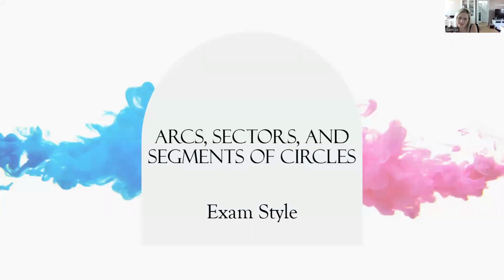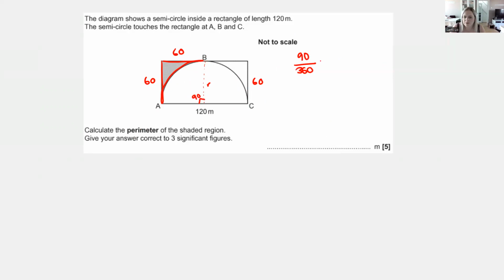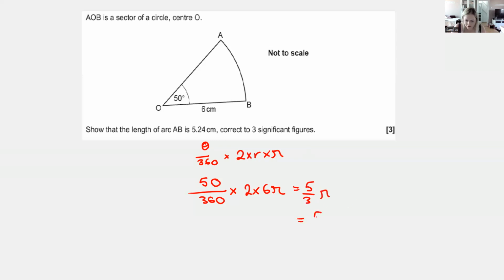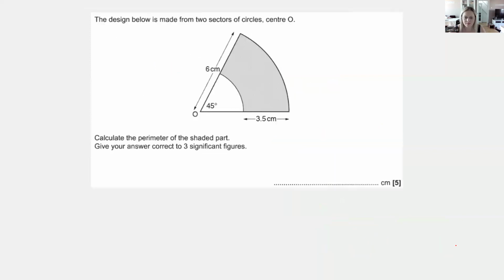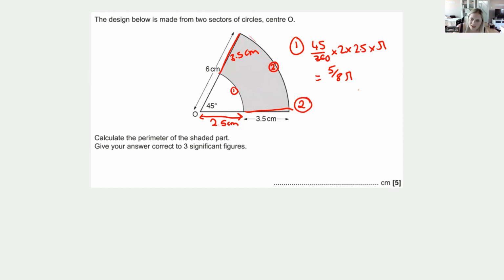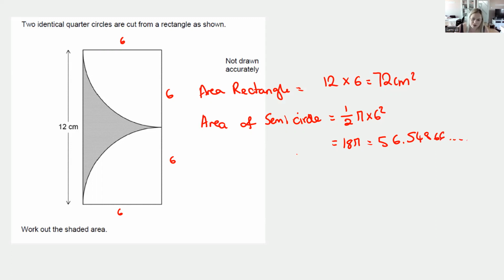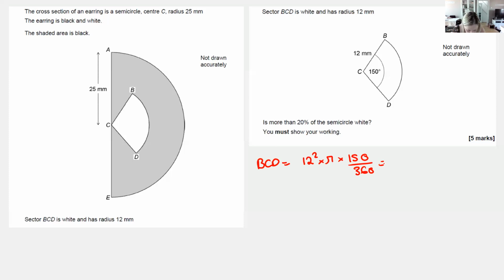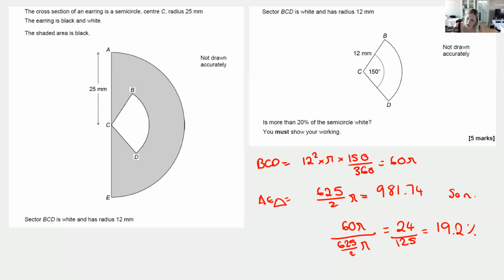Arc and Area of a Sector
A few questions on Area of a Sector and Arc Length being used within questions.